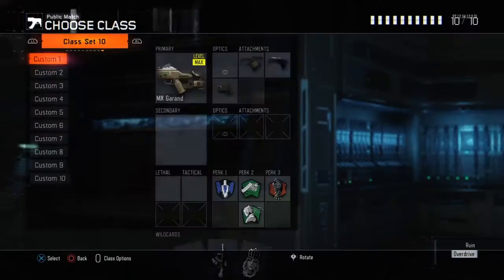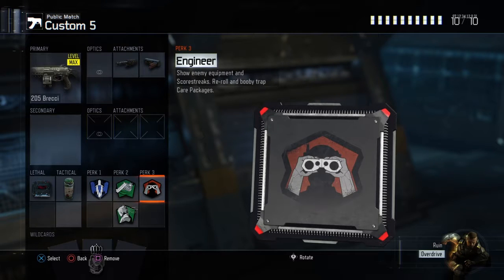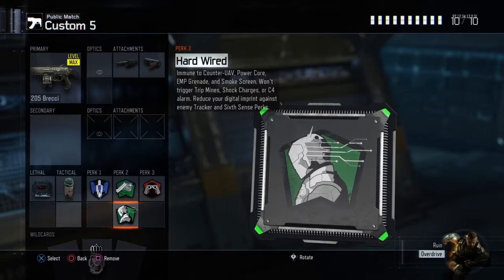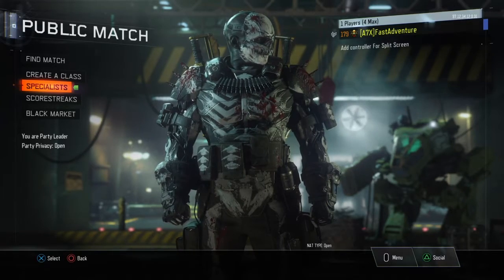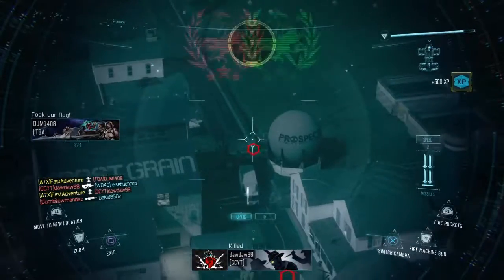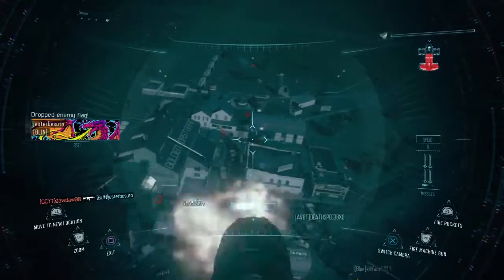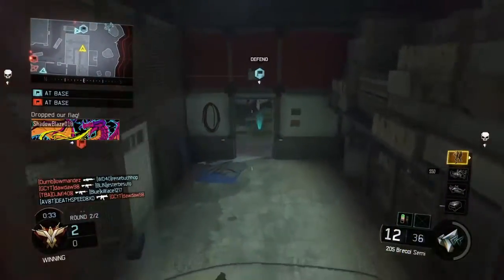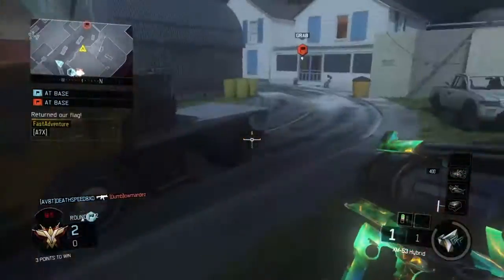MotherShip Gameplay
SHAREfactory™